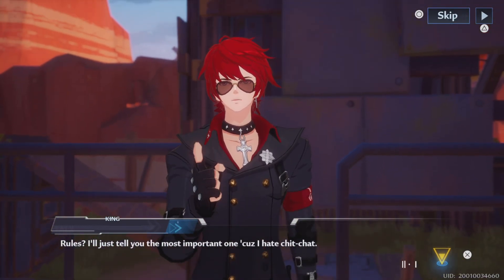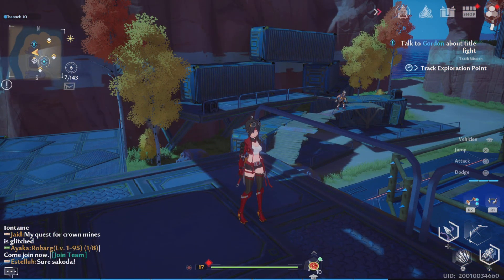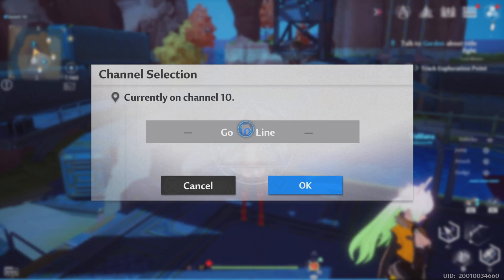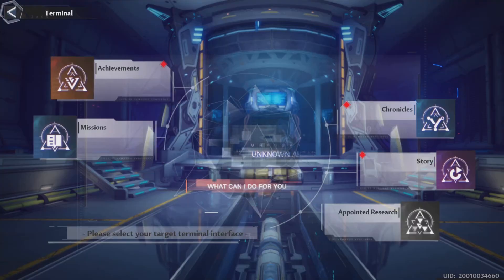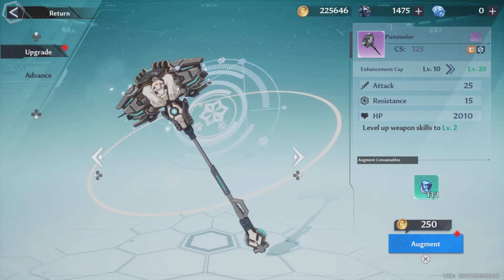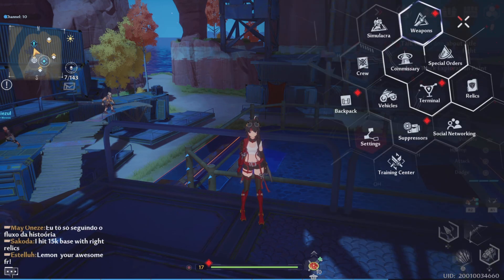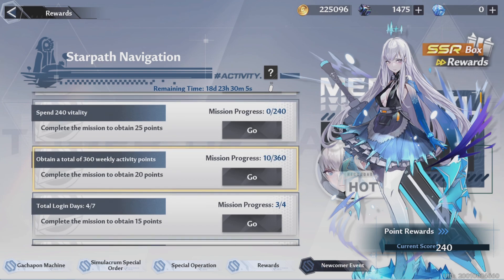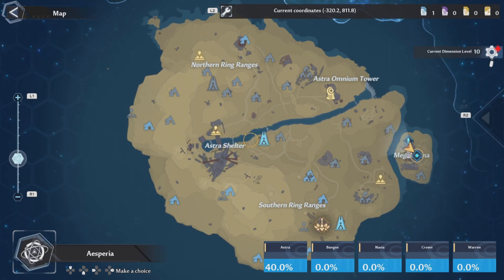Useful Tower of Fantasy PS4/PS5 Tips (UI, Chat Functions,Food Shortcut,Etc)